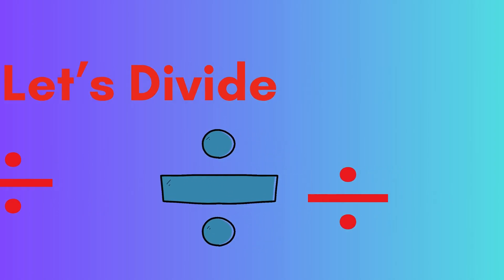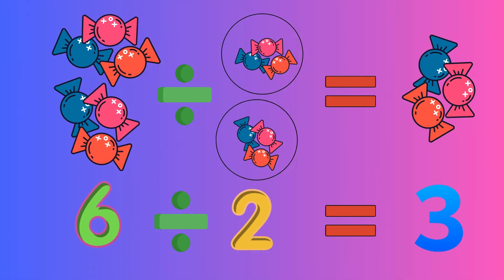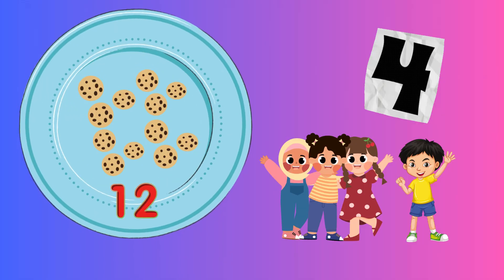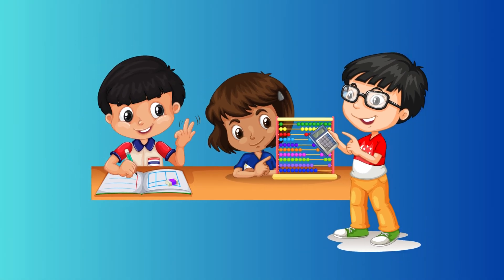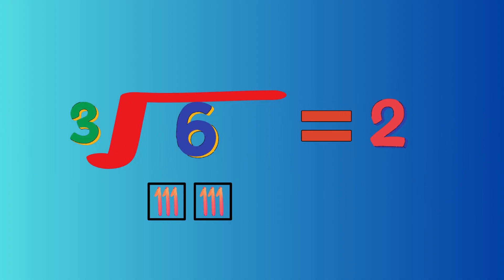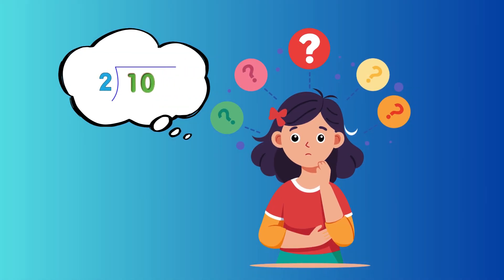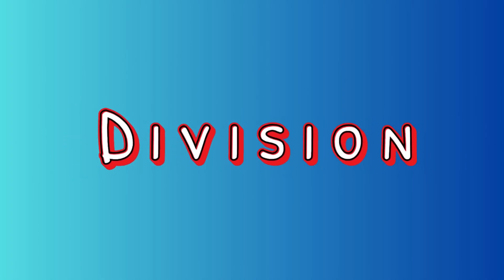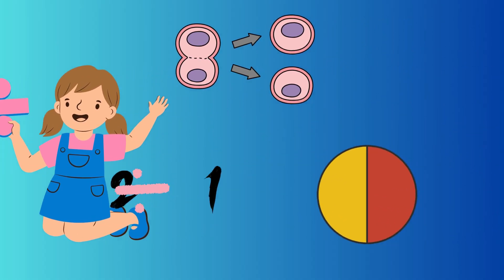Let’s Divide: A Division Song for Kids!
Get ready to sing, dance, and learn with this super fun division song! Perfect for kids in elementary school, this catchy tune makes dividing numbers easy to understand and exciting to remember. Whether you're learning at home or in the classroom, this song will help you master division with a smile!

Learn the basics of division
 Sing along to catchy math lyrics
Great for teachers, parents, and young learners!